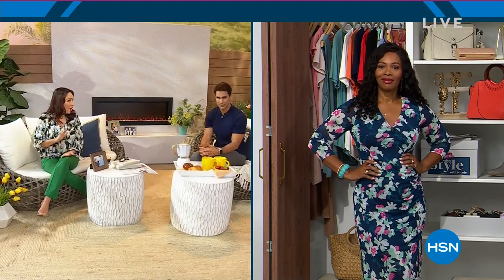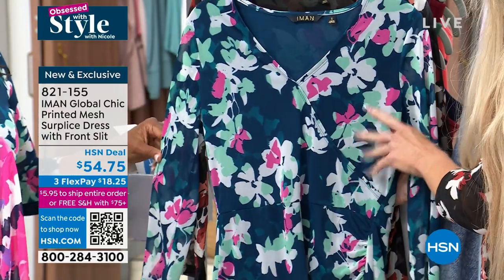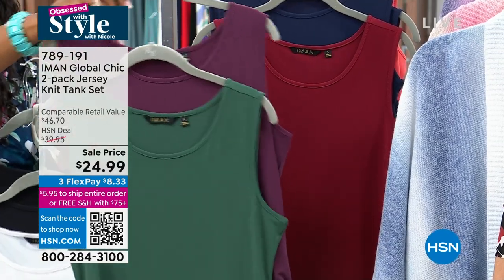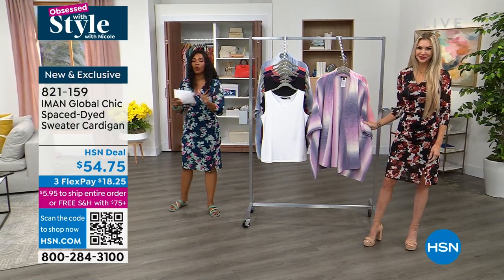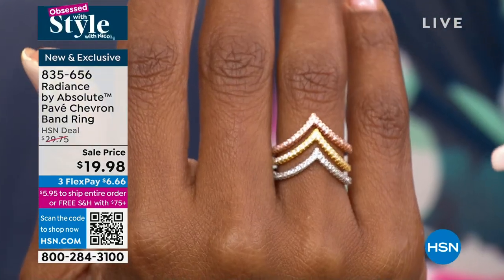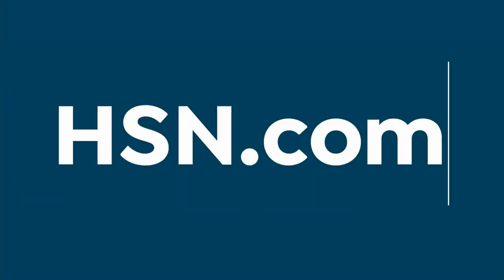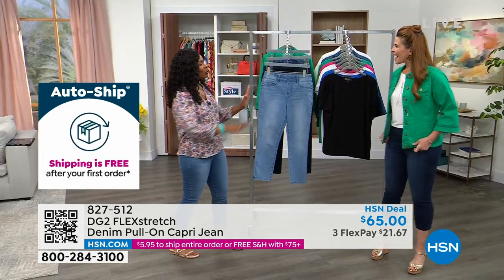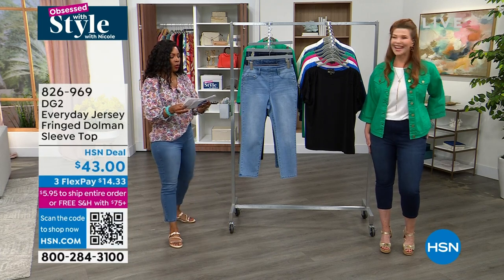HSN | Obsessed with Style with Nicole 03.16.2023 - 09 AM